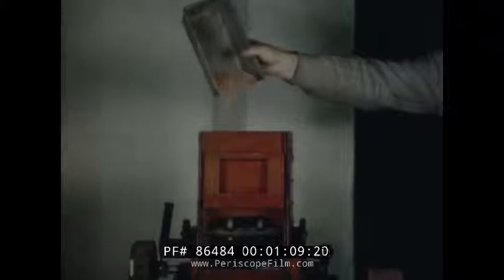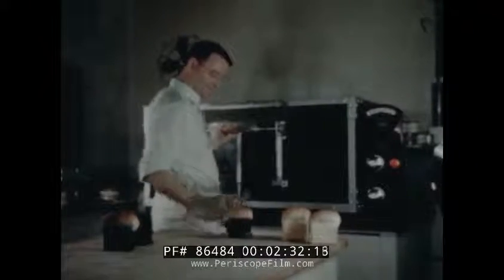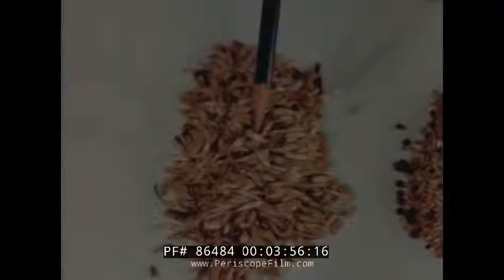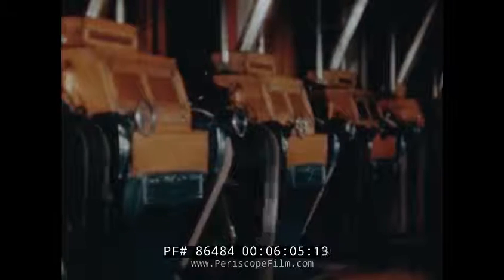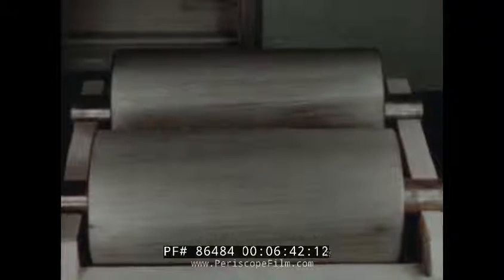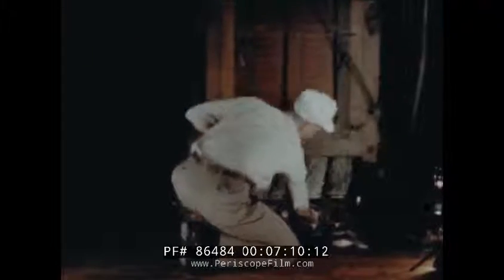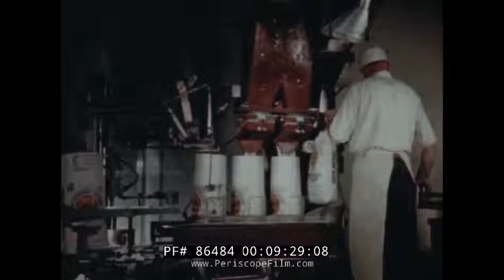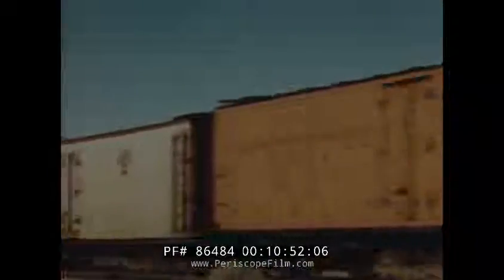"WHEAT: THE STAFF OF LIFE" MILLING OF WHEAT TO FLOUR 1947 GENERAL MILLS FACTORY MINNEAPOLIS 86484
This color educational film, one in a series entitled "Wheat - The Staff of Life" is about the milling of wheat. It was apparently made by the General Mills, Inc. corporation. Copyright is 1947. Directed by Rand Kellogg and Frederick R. Jones, the film was released by Simmel-Meservey.

Opening: WHEAT---THE STAFF OF LIFE (:07-:33). Title: The Milling of Wheat. A huge wheat processing facility, the General Mills factory in Minneapolis, Minnesota. Samples of wheat are ground in a small mill. Germ, bran, and starch are separated. Flour is tested by a technician. The protein in wheat, or gluten, is tested,. Sample loaves of bread are made. A baker makes dough. He puts it into an oven. Finished bread is cut in half (:34-2:43). Grain goes through the mill. Wheat goes through a separator. Wheat seeds are screened out. The wheat loses its rough impurities in a mill separator (2:44-4:15). Wheat flows, without seeds, in an aspirator. A row of magnets pick up pieces of metal, including nails, that accidentally fall into the wheat. Air blows wheat over vibrating screens. A worker walks by. Tempering is when the bran layer is toughed with steam. The machine is shown. Tempered bran. Machine moves (4:16-6:01). A man checks a mill machine. Wheat flows down through steel rollers, freeing starch from germ and bran. The effects of the first break is held in a man's hand. Bolting claws help separate. A man looks over a machine (6:02-7:20). Purifying the flour is next. Air passes up through a purifier to help separate bran and dust. Vibrating screens sift the flour. Flour of different grades. Air blower furnish power to carry off bran dust. Reduction rolls are meant to make the flour very fine. A man checks the flour by hand. He opens a machine, flour falls. Gold Medal Flour is weighed and packaged in bags from a machine. Gold Medal Flour is bagged and goes down the assembly line. Bags are sealed and tipped (7:21-10:06). Flour bags fall down a chute onto a belt. Flour bags come down the belt, men grab them and load a railroad car. A train with its cars on the tracks(10:07-10:58). End credits (10:59-11:03).